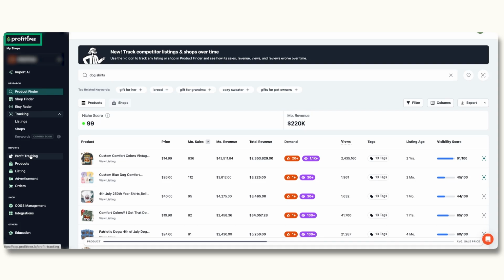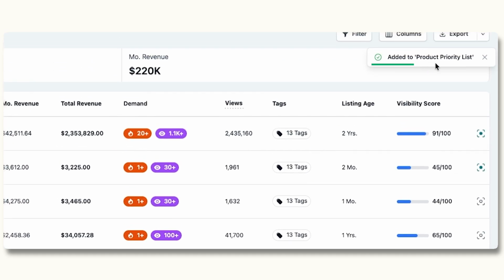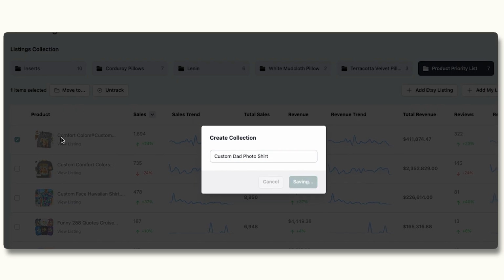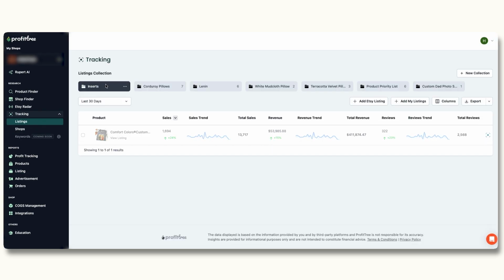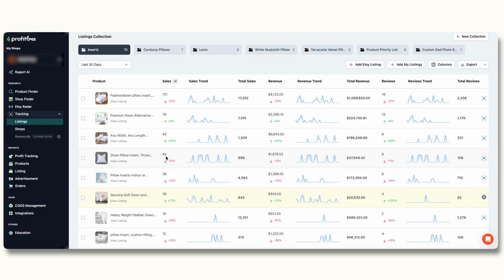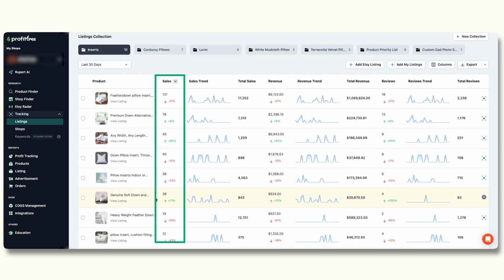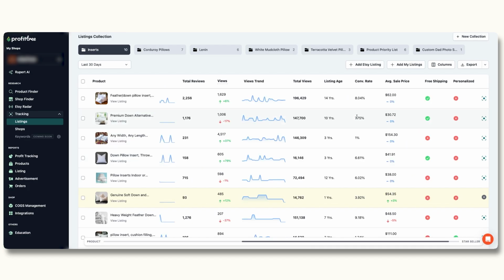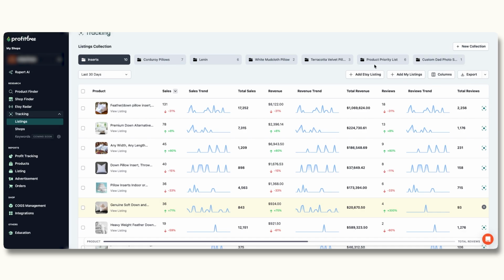How To Track and Beat Your Competitor's Etsy Listings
Track Your Etsy Listings Like a Pro with ProfitTree Listing Tracker

Want to know exactly how your Etsy listings are performing over time? In this video, I'll show you how to use the ProfitTree Listing Tracker to monitor your Etsy products, track ranking changes, analyze performance, and make smarter decisions to grow your shop.

Whether you're launching a new product or optimizing an existing bestseller, ProfitTree's Listing Tracker gives you the insights you need to stay ahead of the competition.

In this video, you'll learn:

How to access the ProfitTree Listing Tracker
How to add and track your Etsy listings
How to monitor listing performance over time
How tracking data can help improve your Etsy SEO
Tips for using listing insights to increase visibility and sales

If you're serious about growing your Etsy business, this tool can help you identify what's working and what needs improvement.